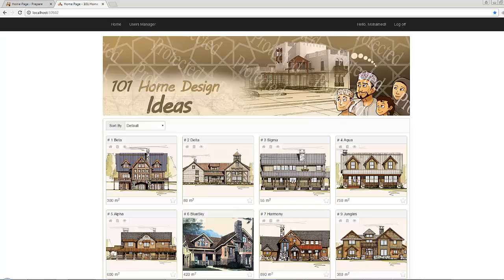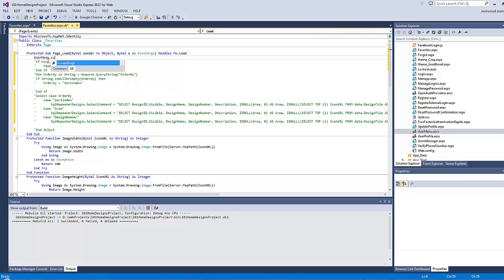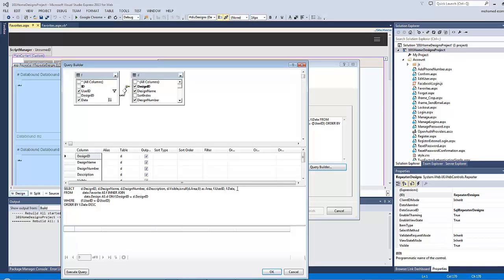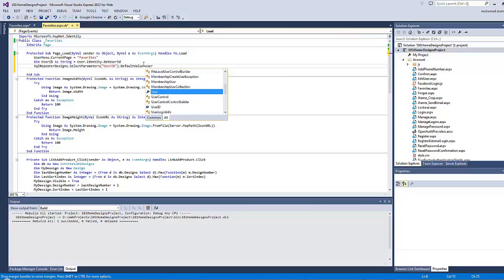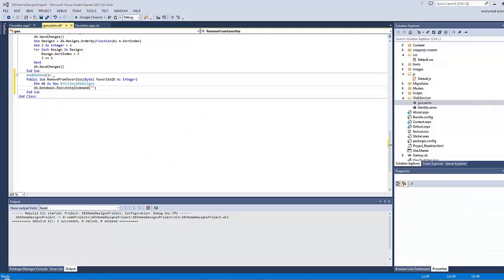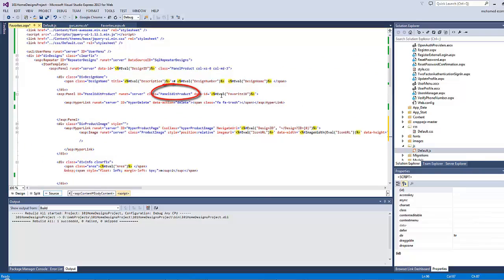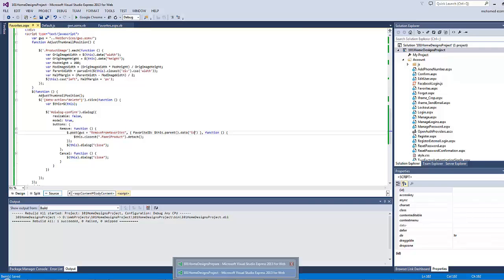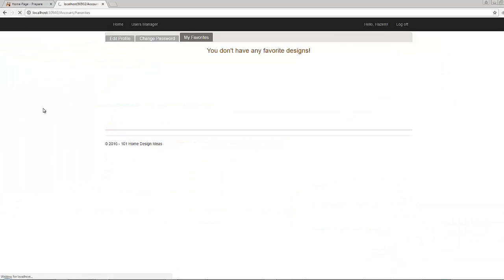7 Create the user's favorites page